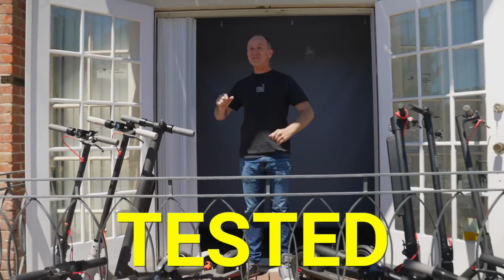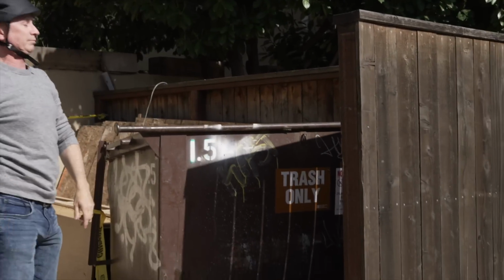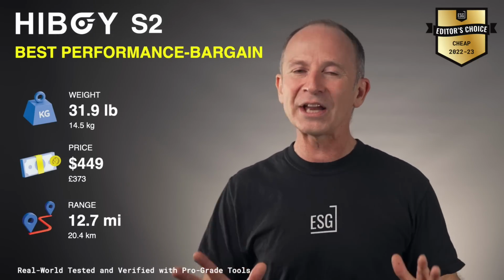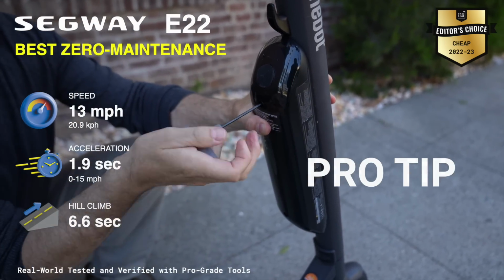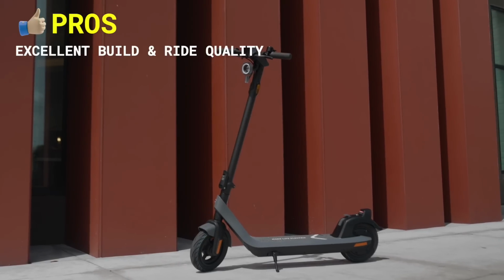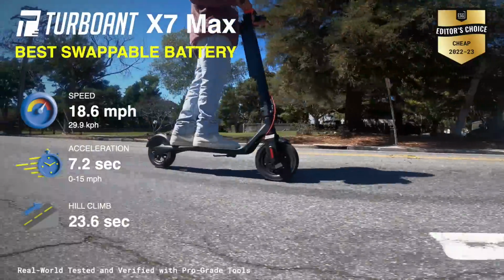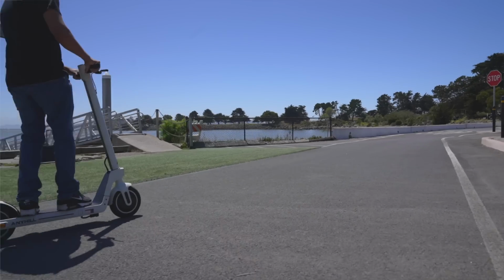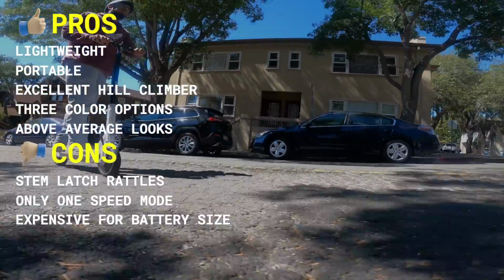Top 5 BEST Cheap Scooters 2022 (We Tested 36)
We tested 36 of the most affordable scooters to give you the top 5 best cheap electric scooters of 2022!  🚨SEE ALL SCOOTERS BELOW ⬇️⬇️

🛴Hiboy S2
🛴 Anyhill UM-1
🛴 Gotrax GXL V2
🛴 Segway Ninebot E22
🛴 NIU Kqi2 Pro
🛴 Turboant X7 Max
🛴 Unagi Model One

Correction: 03:38 Hill Climb is 26.4 seconds Acceleration is  N/A